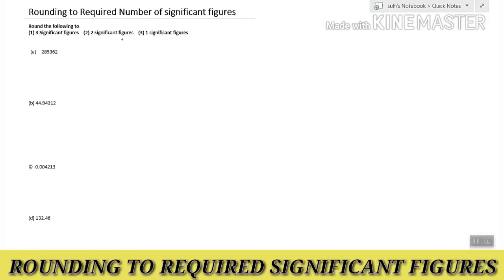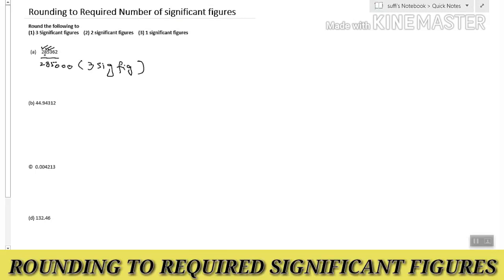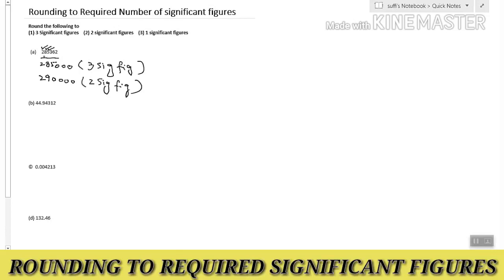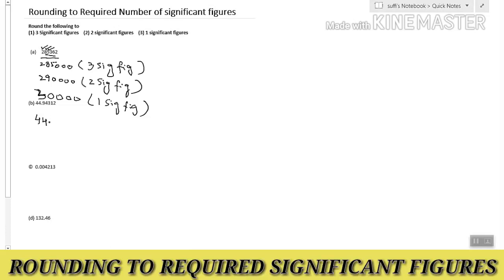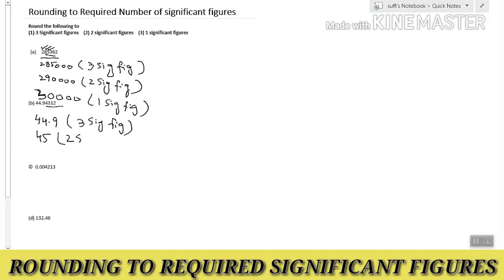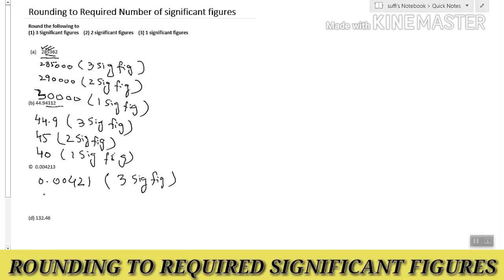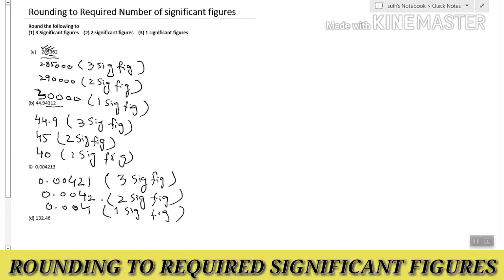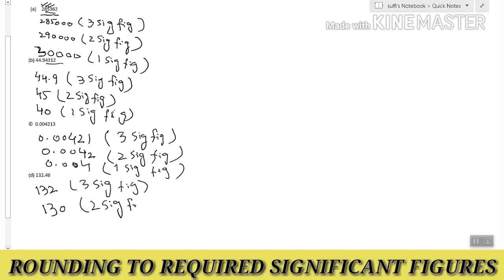Rounding to required significant figures